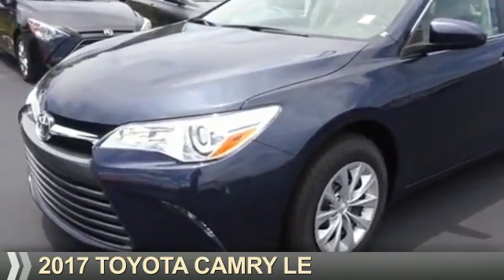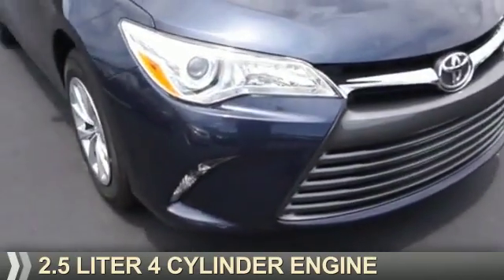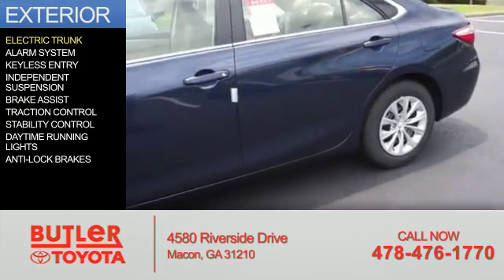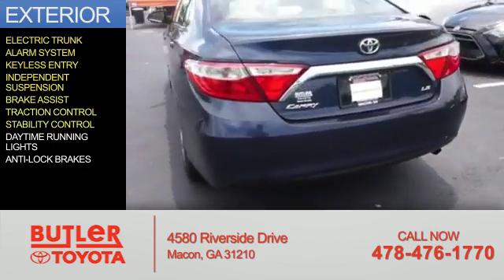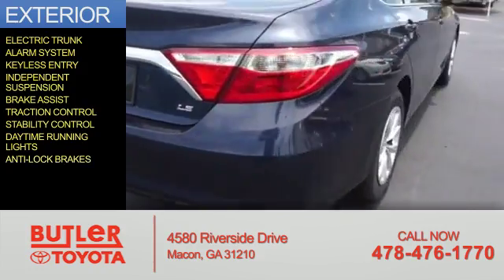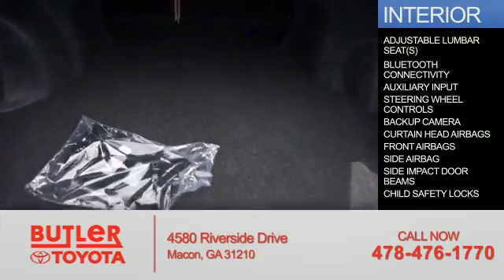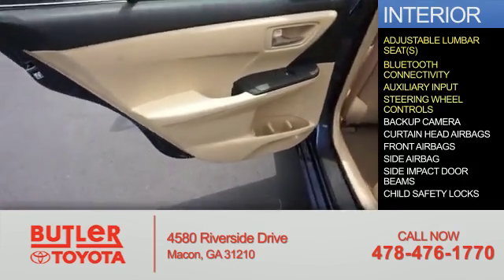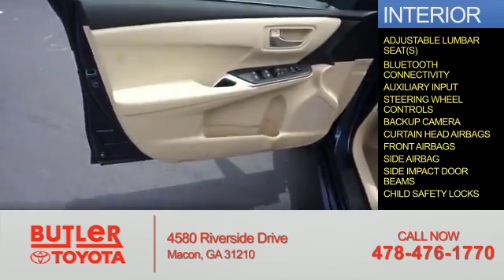2017 Toyota Camry U623951 - Macon GA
Year: 2017
Make: Toyota
Model: Camry
Trim: LE
Engine: 2.5 liter 4 Cylindercylinder FWD
Transmission: Shiftable Automatic
Color: Dk. Blue
Mileage: 7
Address:
4580 Riverside Drive
Macon, GA 31210
VIN:4T1BF1FK2HU623951